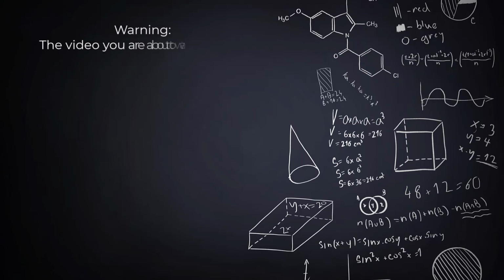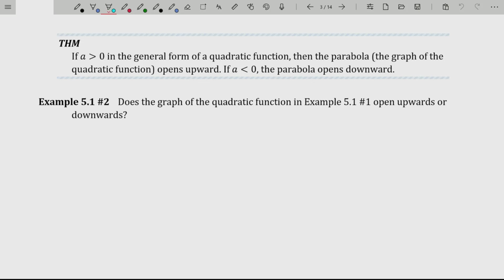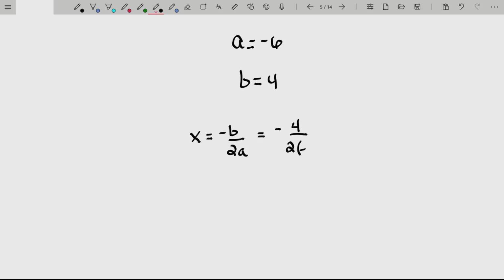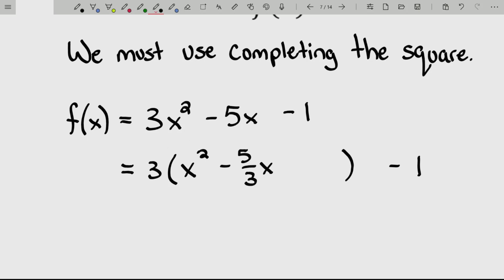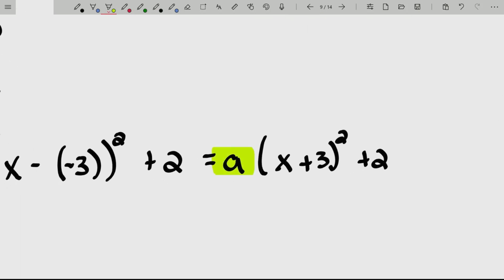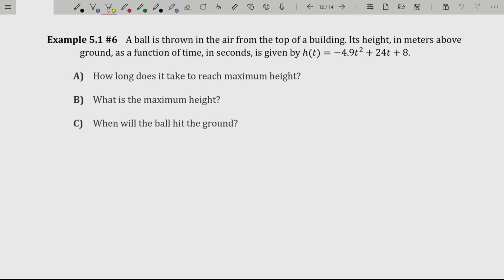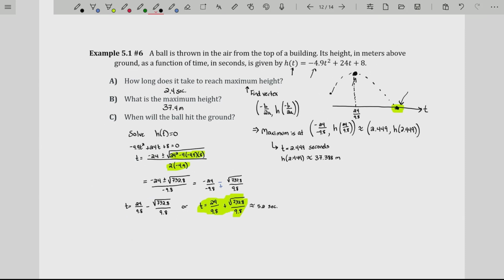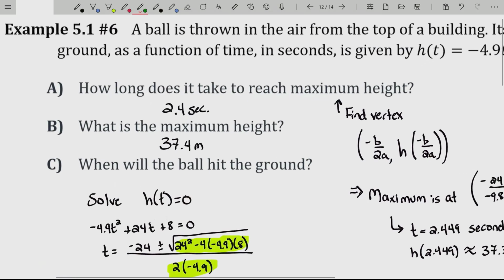.Understanding How Graphs of Parabolas are Related to Their Quadratic Functions